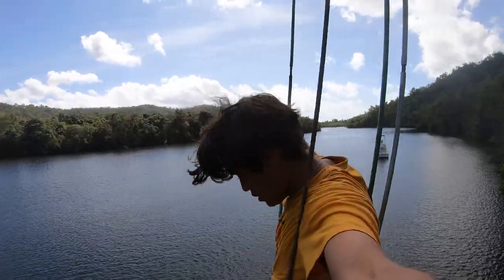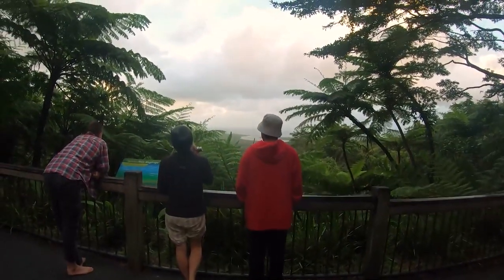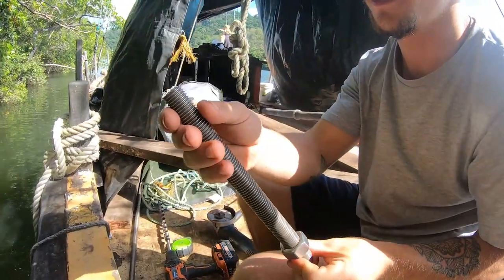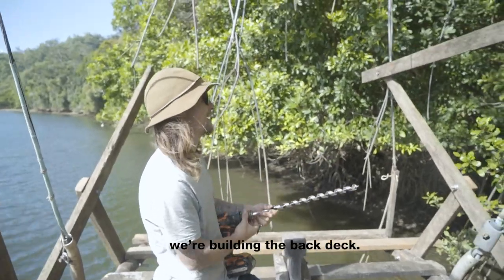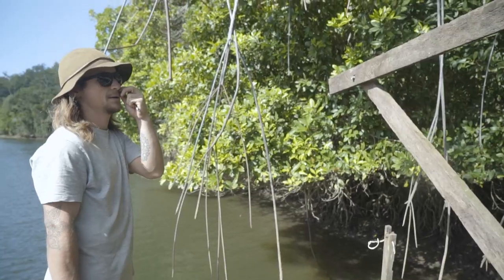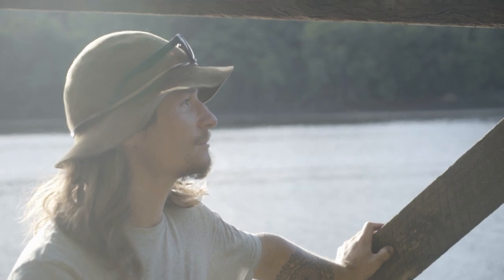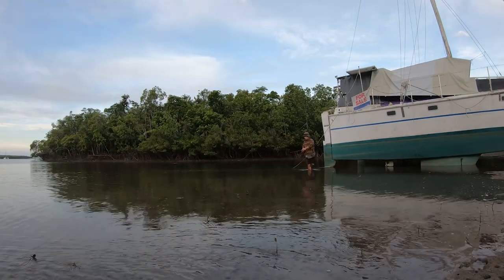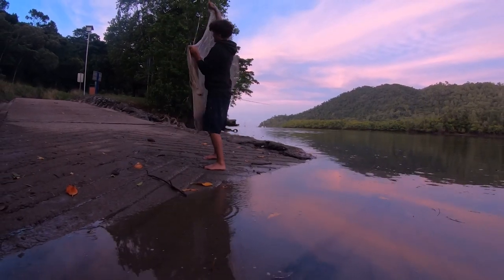BOAT RESTORATION 55 year old Pirate Ship! | Something Deadly Episode 4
We acknowledge the traditional owners of the Kuku-Yalanji country. We pay our respects to the elders both past present and emerging. We are privileged to be able to explore and film on their country.

Ahoy Ahoy! Welcome to this week's episode, where we begin the teardown and rebuild of this old Pirate Ship they call the Sri Ulu. In this week's video we source some old hardwood timber to build a deck off the back of the boat, we also go exploring down the river and see a catamaran for sale. After almost getting stuck there in our tinnie in croc-infested waters, we try our luck with fishing.